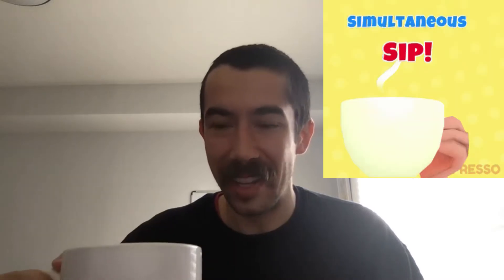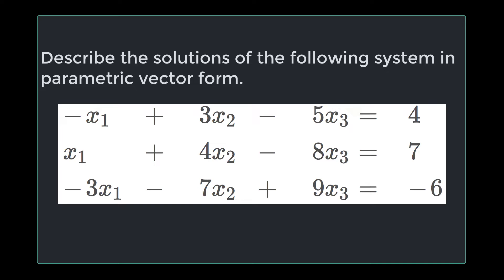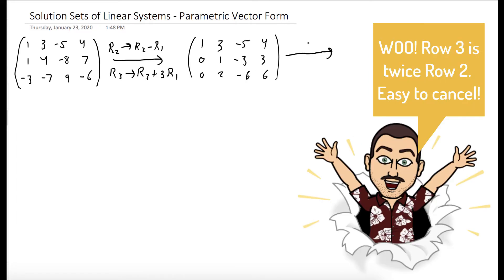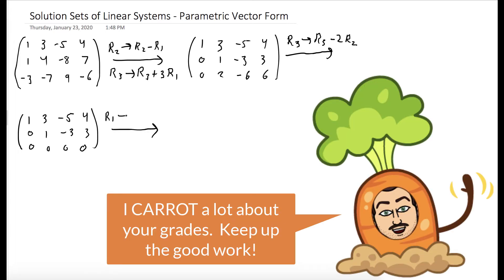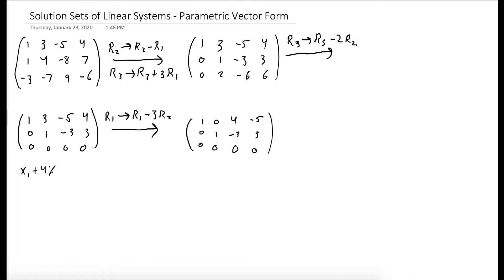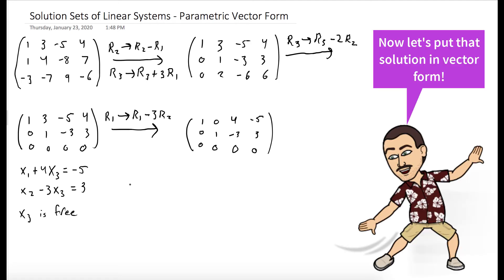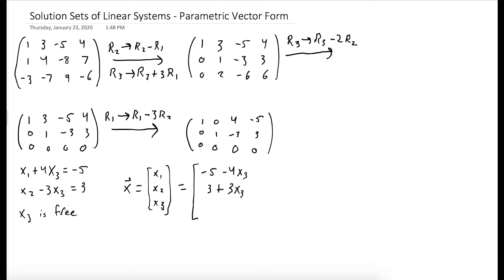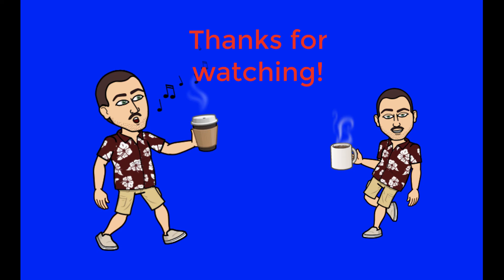Solution Set in Vector Form - Coffee and Linear Algebra with Dr. Weselcouch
Attention! The first equation should read
We put the solution set of a linear system in vector form.